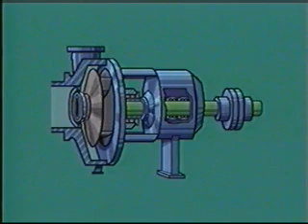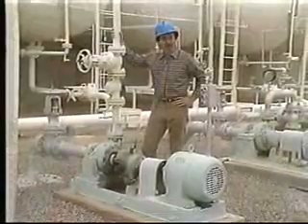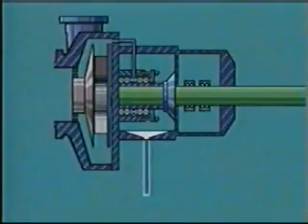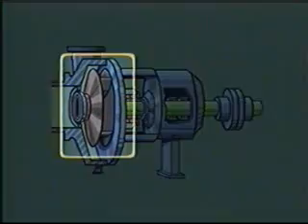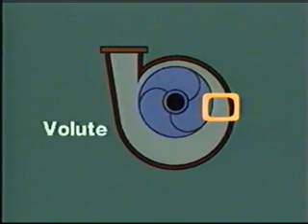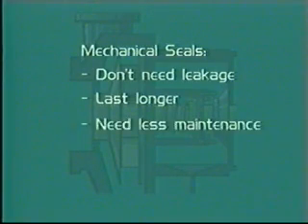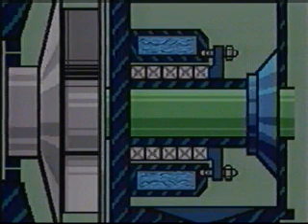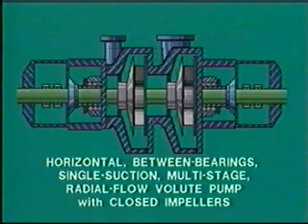Centrifugal Pump Principles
Like most pumps, a centrifugal pump converts rotational energy, often from a motor, to energy in a moving fluid. A portion of the energy goes into kinetic energy of the fluid. Fluid enters axially through eye of the casing, is caught up in the impeller blades, and is whirled tangentially and radially outward until it leaves through all circumferential parts of the impeller into the diffuser part of the casing. The fluid gains both velocity and pressure while passing through the impeller. The doughnut-shaped diffuser, or scroll, section of the casing decelerates the flow and further increases the pressure.